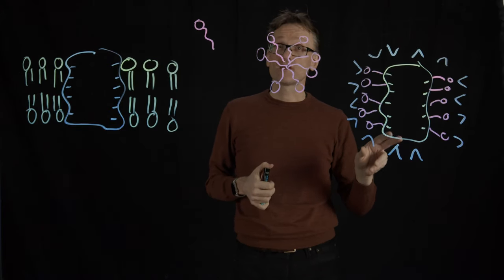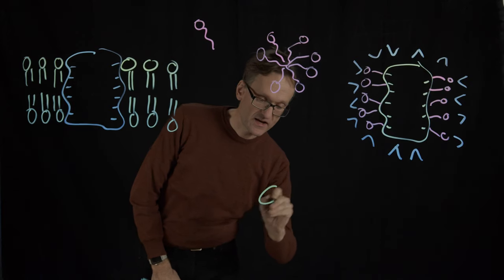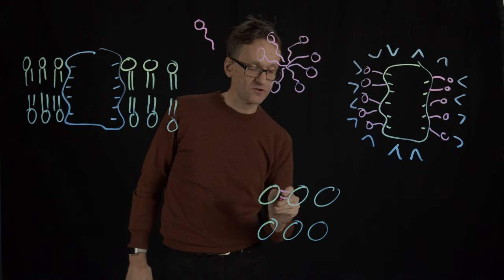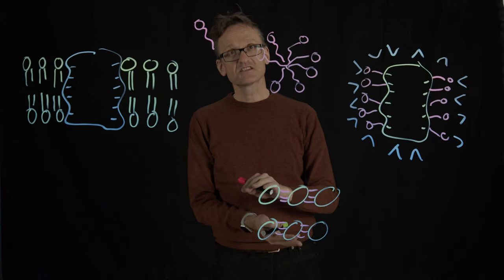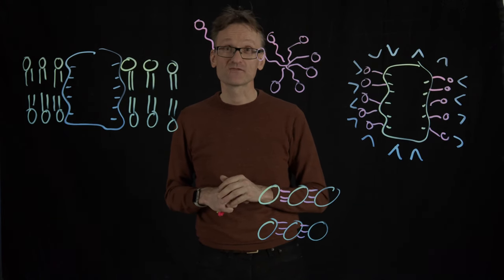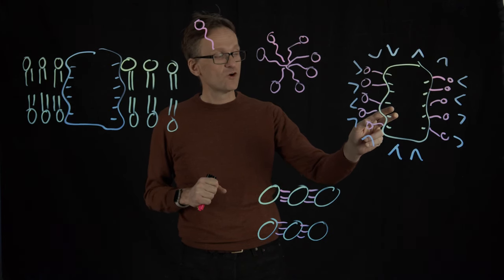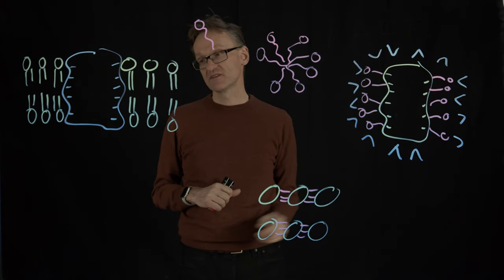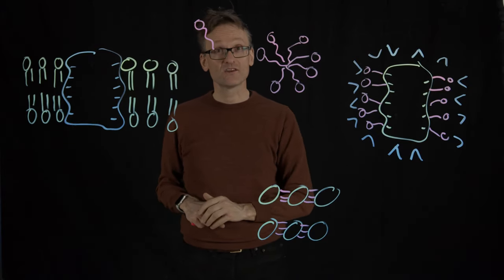Concept 36: Stabilising proteins with detergent for structure determination